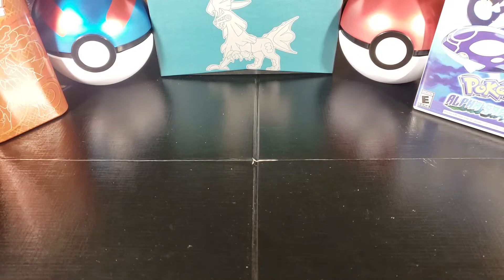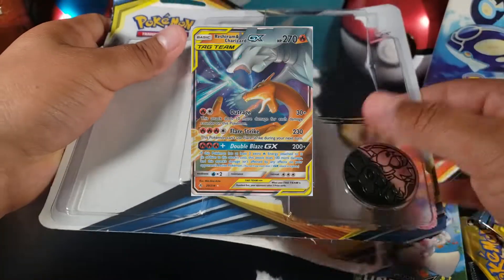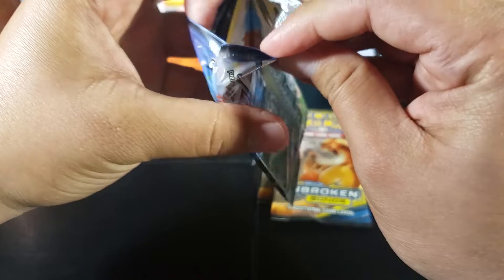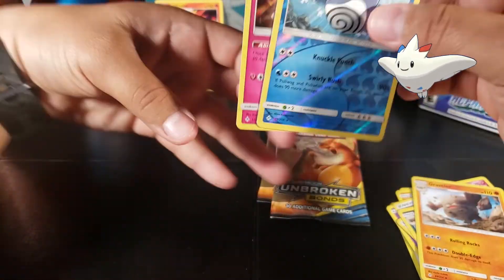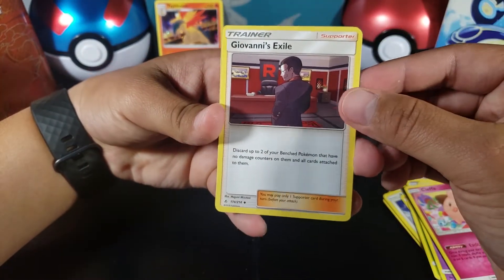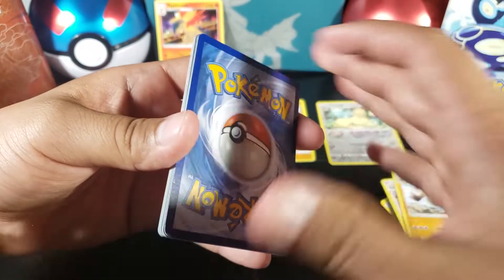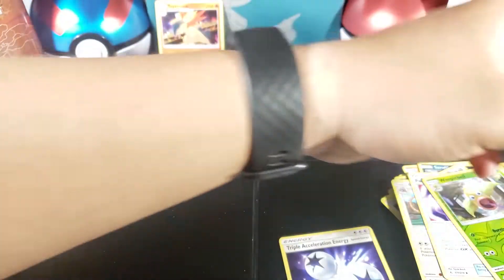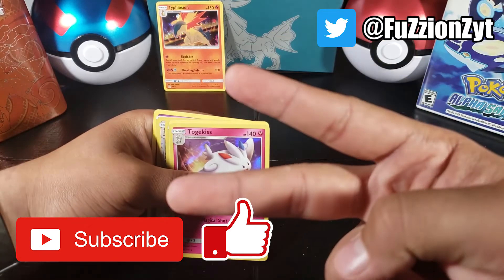Pokemon Typhlosion 3 Pack Opening! (Nice Pulls!)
Today we open up a 3 pack featuring the Typhlosion promo card. I pulled very nice cards from these unbroken bonds packs. I appreciate all the support.